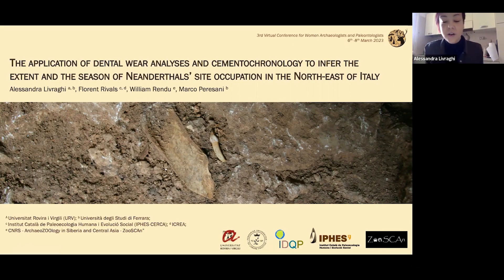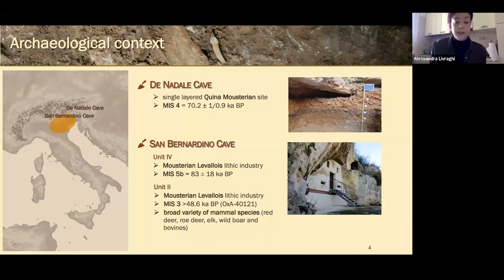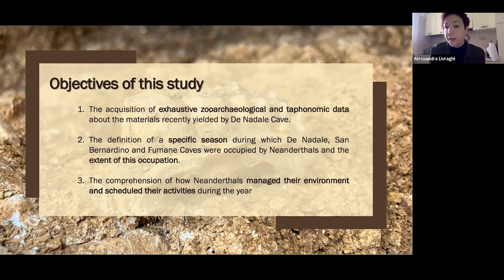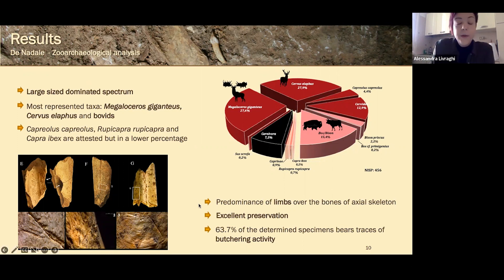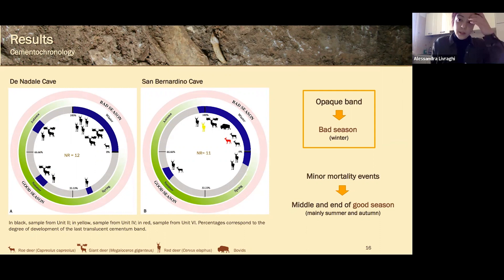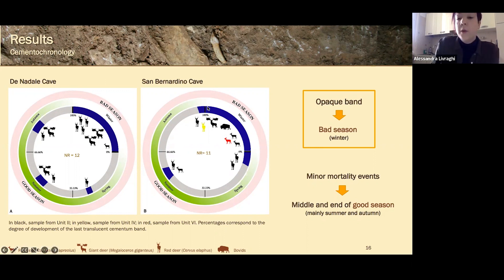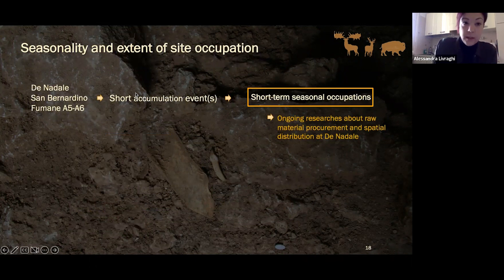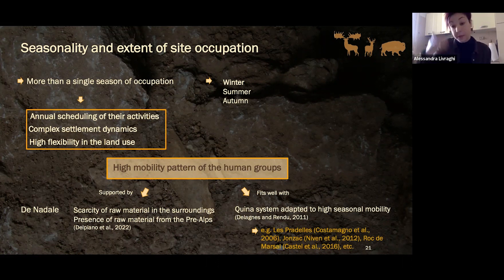Dental wear analyses and cementochronology to infer Neanderthals site occupation - A. Livraghi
@vcwap  3rd VCWAP - VIRTUAL CONFERENCE FOR WOMEN ARCHAEOLOGISTS AND PALEONTOLOGISTS
Held online from the 6th until the 8th March, 2023

Session 2 – Characterization and dynamics of populations and their environments
Presentation: The application of dental wear analyses and cementochronology to infer the extent and the season of Neanderthals site occupation
Authors: Alessandra Livraghi, Florent Rivals, William Rendu, Marco Peresani